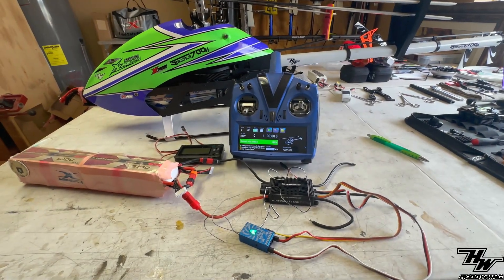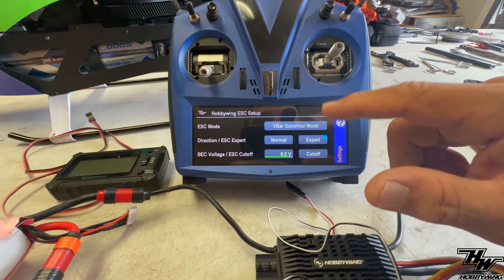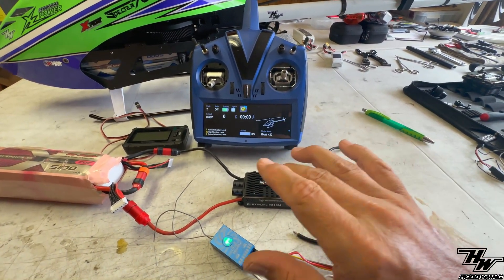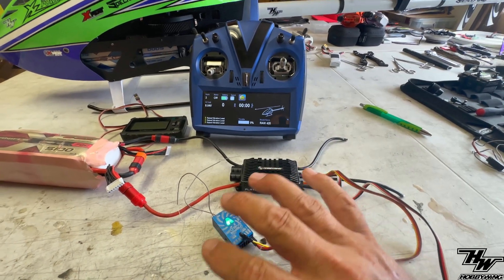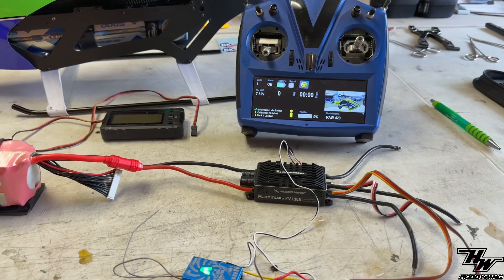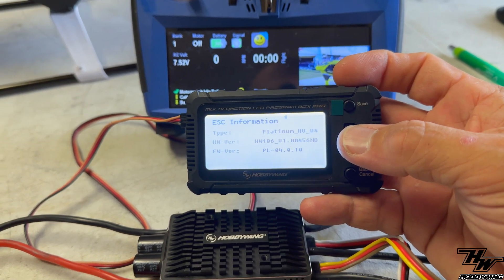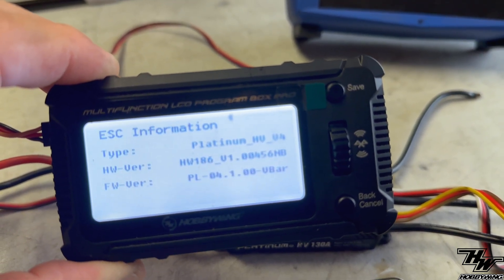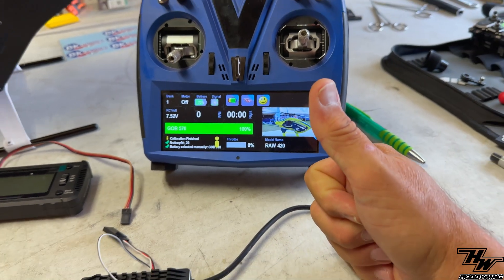Hobbywing & Mikado VTouch Radio - ESC Trouble Shooting - NO HW ICON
What happens when you can not find the HW App on your V Touch Screen

Troubleshooting the Mikado VTouch & Hobbywing integration. If you are not getting the Hobbywing ICON on your VTouch screen. this video might help.

It is not my intention to solve all problems in one video... just help yah with this one. :)

Mikado V Touch Radio w/ NEO or EVO FBL
Hobbywing 130 Amp ESC
Hobbywing telemetry cable